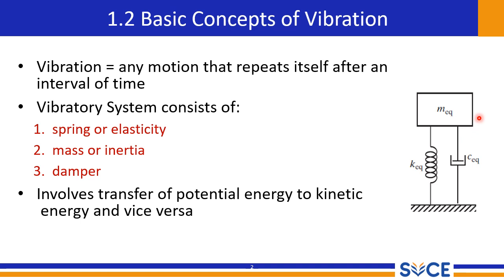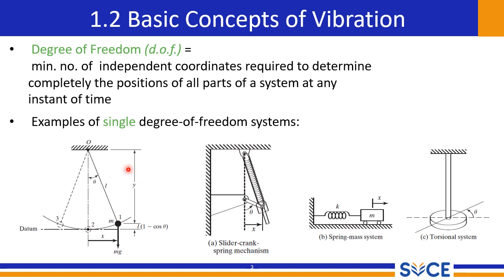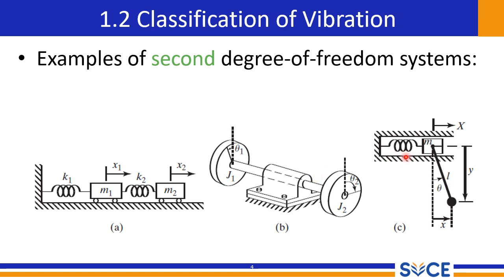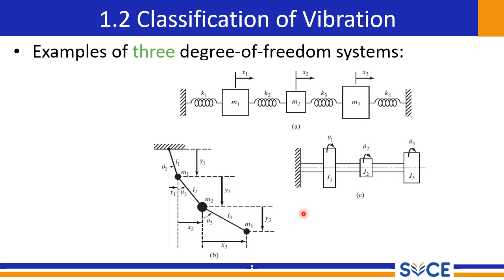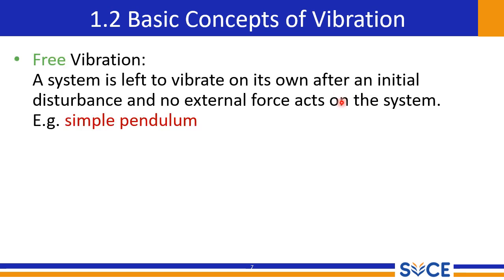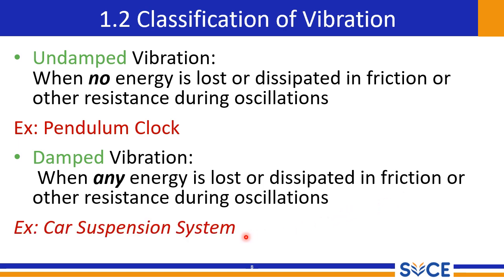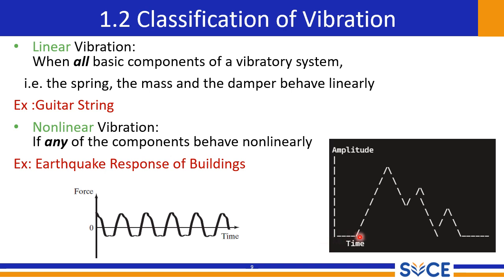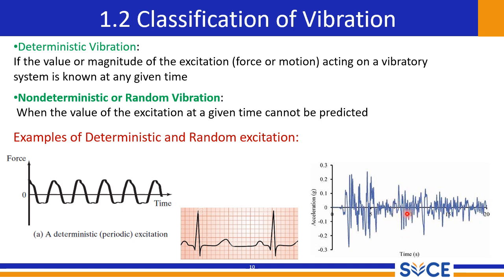ME22088 UNIT 1 2